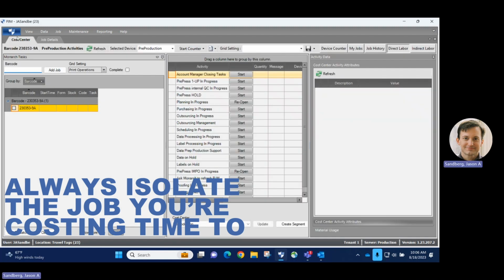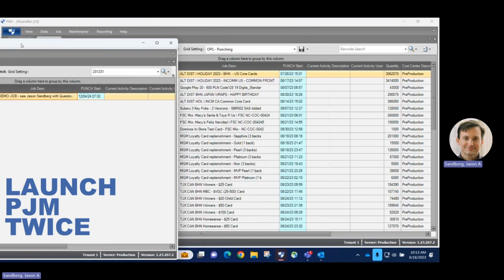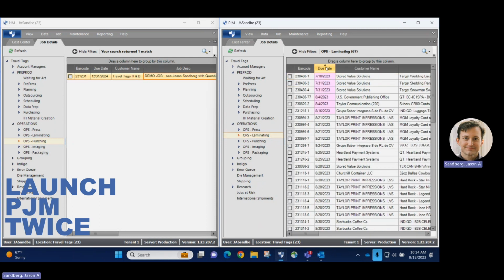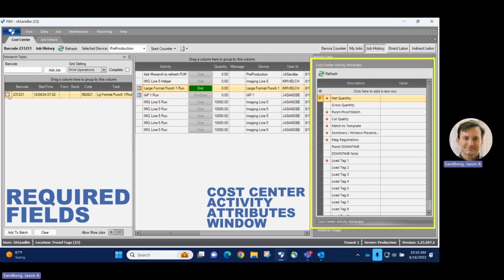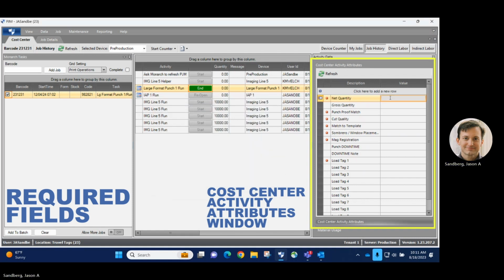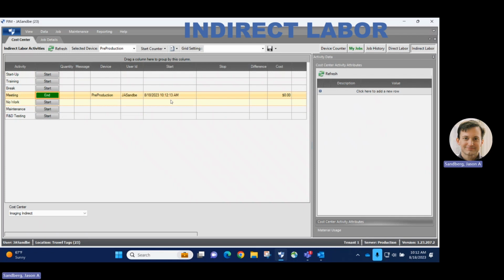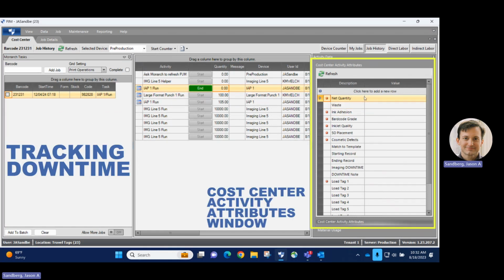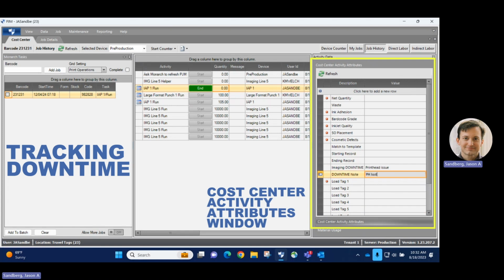Monarch PJM Additional Features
This video covers using PJM for Indirect Labor, tracking DOWNTIME, and the ability for one job to have concurrent runs in multiple departments.